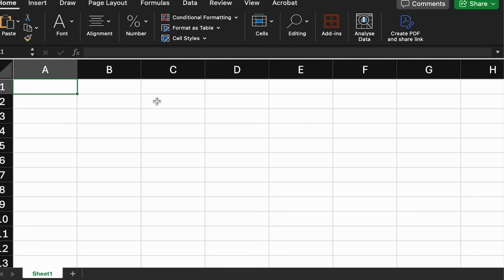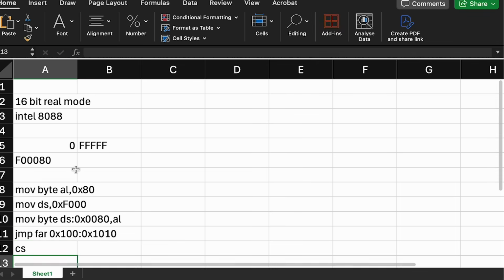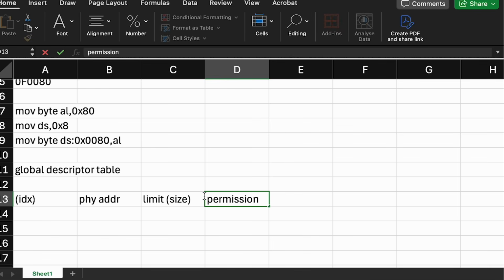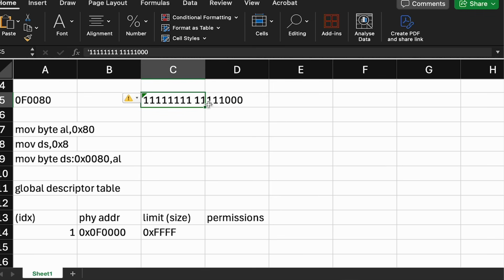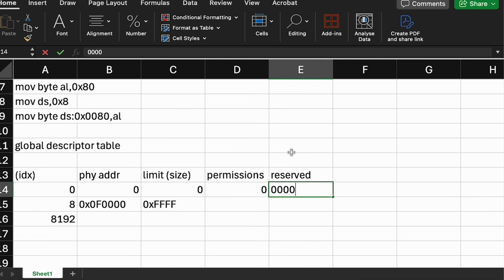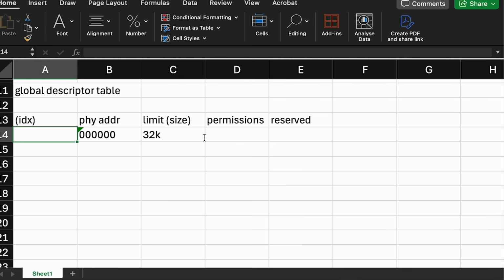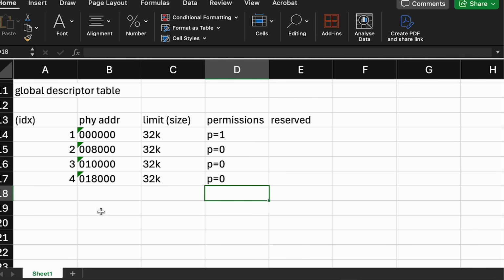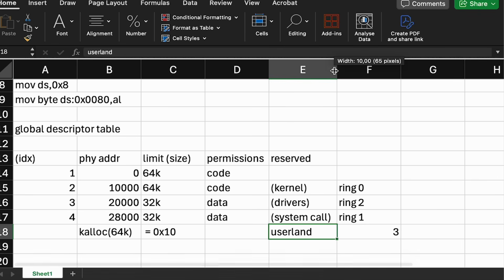02 Designing kernel memory management -Your own OS kernel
Learn the different Intel operating modes, how they address memory and how we can design a memory manager for our 16 bit protected mode. We'll also learn all about the Global Descriptor Table (GDT).

JB

References